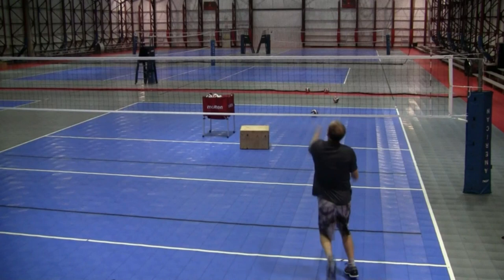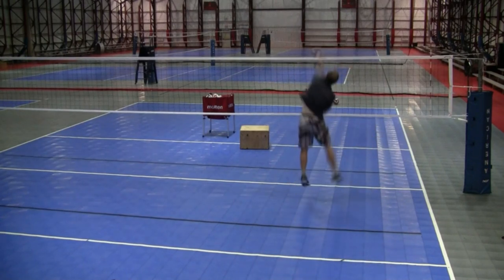Volleyball Spike Approach (FOOTWORK FOR HITTING EXPLAINED!)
You’re about to discover the secrets to how to volleyball approach. If you want to know how to crush a volleyball then you need to learn the correct volleyball approach technique. Volleyball hitting footwork drills help you improve your volleyball approach timing. Mastering the volleyball spike footwork is what you need to do when first beginning to learn the volleyball footwork drills for beginners. How to hit a volleyball straight down over the net has everything to do with volleyball hitting footwork. Volleyball spiking drills help teach you how to hit a volleyball correctly. Watch this video to learn the key volleyball approach tips from the beginner player to advanced. Be sure to practice these volleyball approach drills so you can learn how to spike a volleyball straight down, with topspin and a lot of power and much harder than ever before.